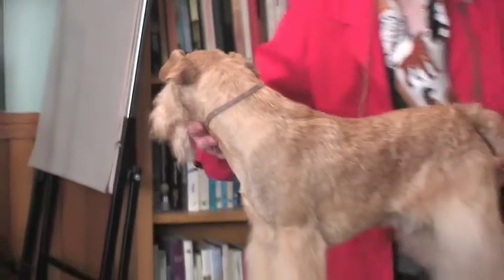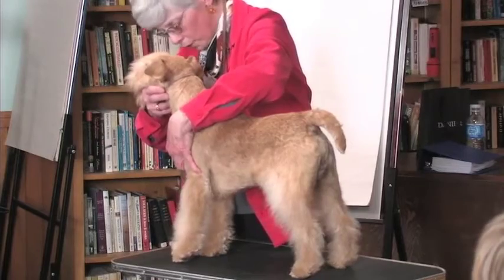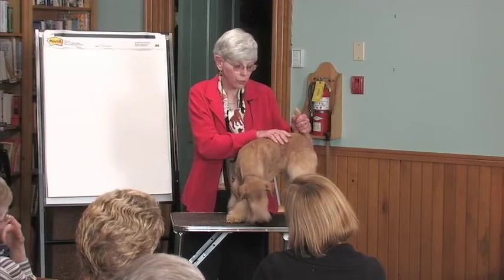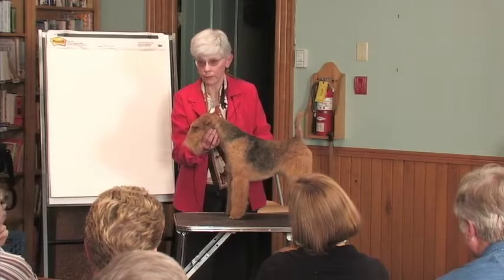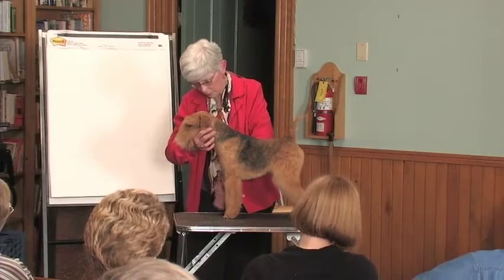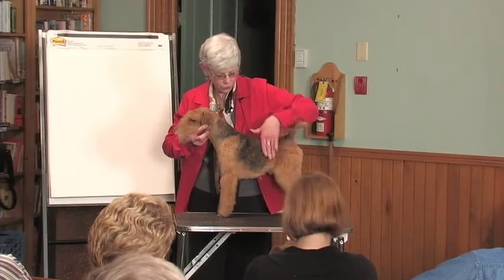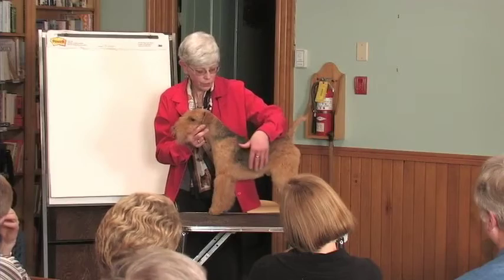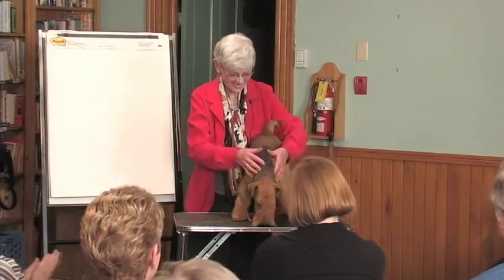The Lakeland Terrier - Breed Education - Part 5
A breed presentation of Lakeland Terriers by Pat Peters, Kilfel Lakelands. Clip 5 of 5.

About Pat Peters
Breed, exhibited, or sold over 50 Champion Lakeland Terriers. Her kennel has provided stud services and foundation stock to many of today's current top Lakeland Terriers in the US, Canada and Overseas. Patti purchased her first Lakeland in 1969. One of her greatest successes came in 1987 when her homebred Ch. Kilfel Pointe of View, known as "Flirt", went Best In Show at Devon, followed the next day by capturing Best In Show at the famous all Terrier show, Montgomery County Kennel Club. Flirt followed up her show career by producing 9 champion offspring, which has tied her as the Top Producing Dam in breed history to date.

Ch Northcote Delzar Serious Riot, the 2004 BIS winner at Montgomery County K.C., descended from her line. Patti has participated actively in the US Lakeland Terrier Club, serving not only on the Board of Directors but twice as President. For over 20 years, readers of the AKC Gazette enjoyed her regular Lakeland Terrier Columns. She co-chaired the comittee to conform the US Lakeland Terrier Standard to AKC guidelines, and helped edit and illustrate the "Lakeland Terrier Illustrated Standard", put out by the US Lakeland Terrier Club.

Patti's extensive knowledge of dogs is in part result of working as a licensed veterinary technician for 30 years, well as working for the great professional handlers Thomas Gately, William Traynor, and Peter Green. In addition to her proven success as a breeder, Patti is widely respected for her talents as an artist and sculptor, with her work often exhibited as trophies at specialty shows or as fund raising items.

About this video - A personal note from Terri Alloway
When I was asked to present a breed seminar on Lakeland Terriers to the Central Ontario Judges Study Group in May of 2007, I knew that it was an opportunity of a lifetime to support and encourage the Judges in their education and appreciation of our breed. I also knew there was someone far more knowledgeable and capable than me! When Pat Peters accepted the invitation to come to Canada, I decided to create an event that would be an investment in the future of the Lakeland Terrier breed.

It is not often that judges, breeders and exhibitors can personally interact with someone of Patti's expertise and knowledge. Recognizing that this event would be of great interest to others, we decided to film both of Patti's presentations and make them available to Judges and fanciers across North America. Response to the event brought fanciers from across Canada and the United States. In addition to the educational content of the seminar, the opportunity to meet other breeders and enjoy some relaxed time together was an added enticement!

A very relaxed, hands-on trimming session was held the second day and some time was also spent evaluating three litters and several adolescent dogs. It is my hope that this DVD will become a tool that will mentor breeders and educate judges both now, and in the future. I trust that this presentation will not only be a lasting tribute to the generations of breeders who have made Lakeland Terriers what they are today, but will also encourage the passion of future breeders in their commitment to preserve and protect the Lakeland Terrier breed.